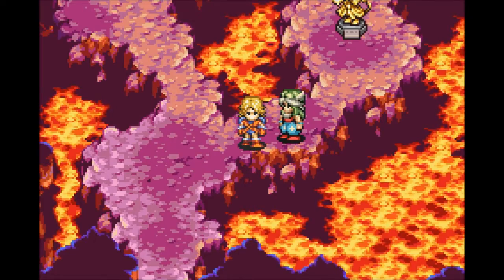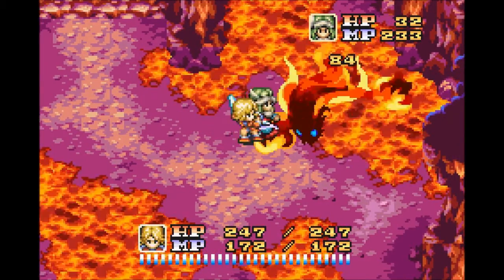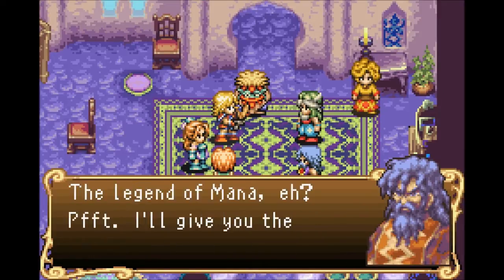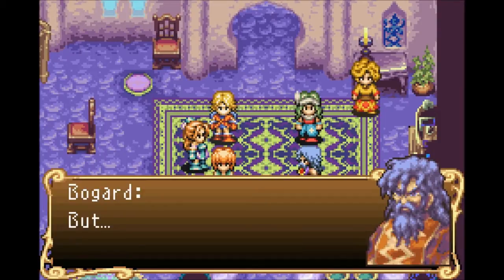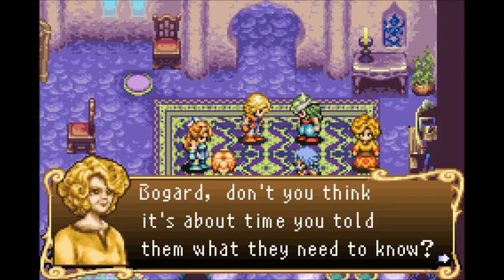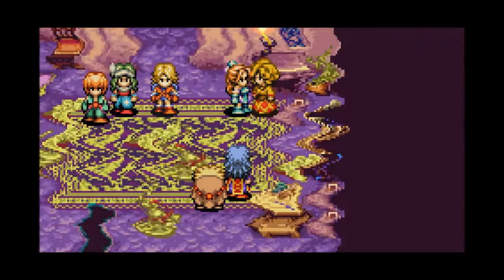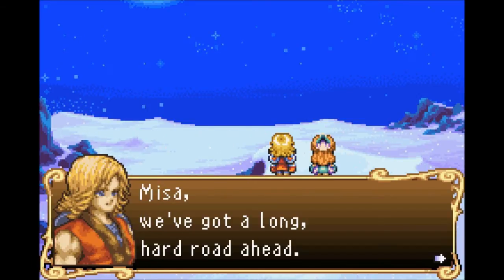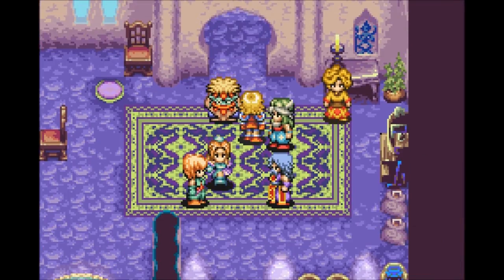Let's Play Sword of Mana Part 47 - Mandatory Team Meeting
In this part, we take on the boss of the Subsea Volcano, Ifrit!...I mean...Efflite!  Then, it's back to Ishe after getting the sword we desire.  There, it's time for yet another team meeting, since I know how much everyone loves those.  There, we get more plot from the game and find out what it is they want us to do going forward.